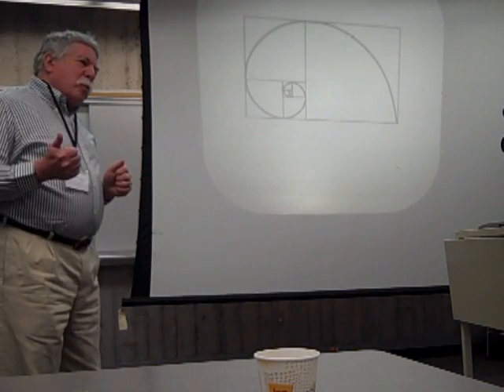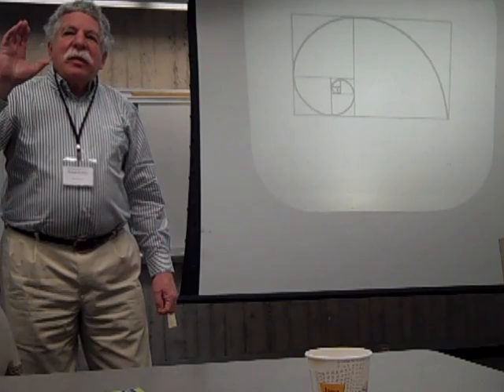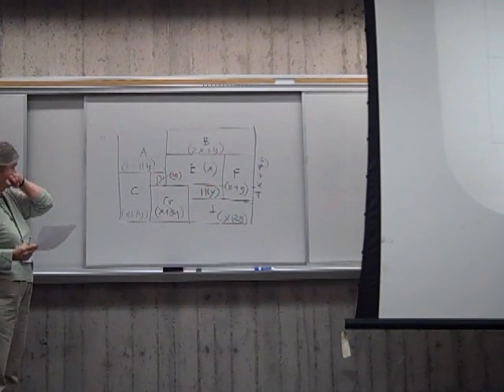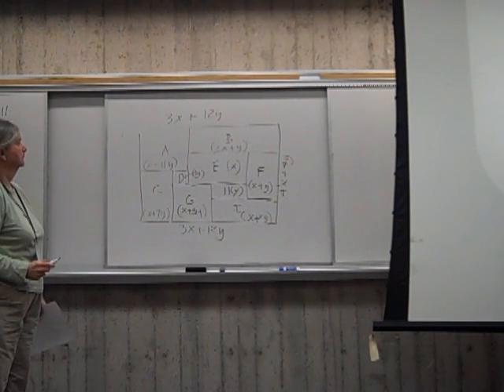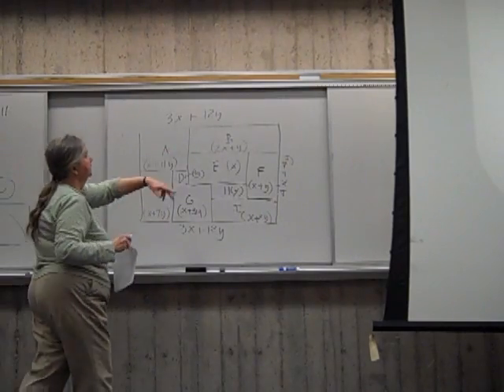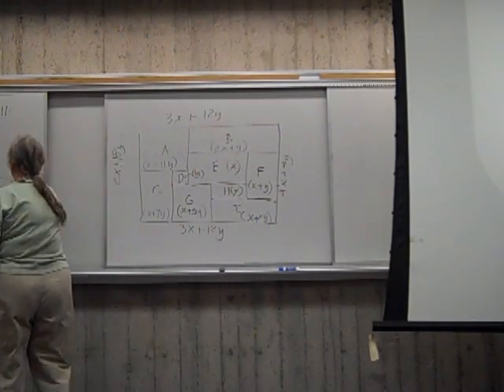A Live Math Circle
The Kaplans ran this wonderful math circle session for the participants of the 2010 Circle on the Road workshop. Their abstract read:The session we propose with the people at the workshop would be on the actual running of a Math Circle class. It would take the form of a class with them as the students. Our topic will be one that some but hardly all are likely to would take the form of a class with them as the students. Our topic will be one that some but hardly all are likely to would take the form of a class with them as the students. Our topic will be one that some but hardly all are likely to be familiar with -- those who know the story we'll ask to keep it to themselves, and observe how others deal with it. be familiar with -- those who know the story we'll ask to keep it to themselves, and observe how others deal with it. But surely anyone who is a mathematician, and who also wants to hold Math Circles, will have the imagination to feign not knowing: if you can't put yourself in your student's position, forget it. The conversation will move between work on the problem and stepping back from the work to look at its dynamics: what is an apt question to ask here; work on the problem and stepping back from the work to look at its dynamics: what is an apt question to ask here; work on the problem and stepping back from the work to look at its dynamics: what is an apt question to ask here;  what do you do when inquiry has dried up; when one person is dominating; and so on.